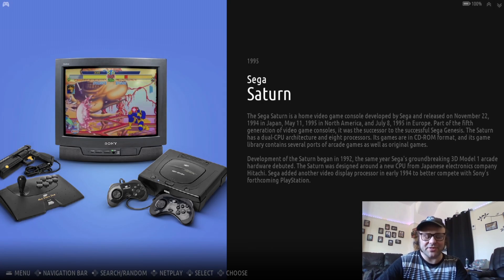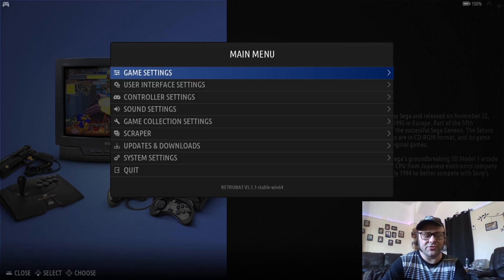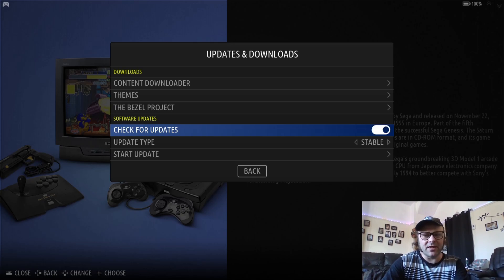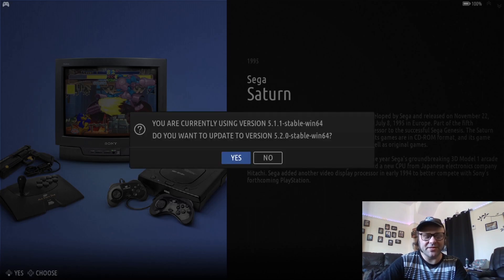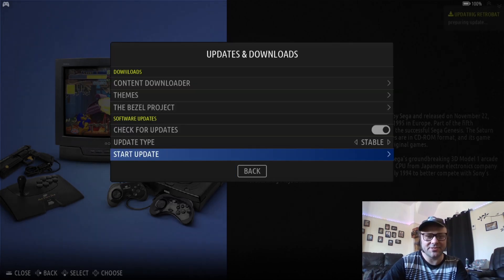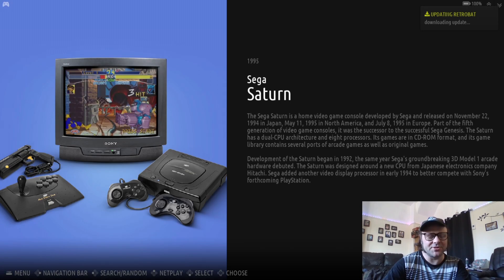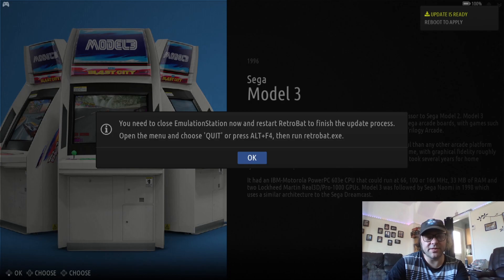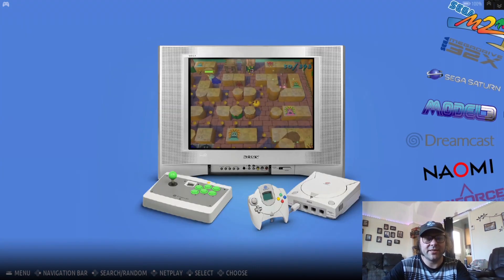[V7.4 Pinned] Retrobat Update 5.2 Guide 2023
In todays Retrobat 5.2 setup guide, I am going to show you how to setup this frontend itself. I shall be showing you how to add roms/games into the correct folders as well as the best video settings and to have a all around awesome retro gaming experience with Retrobat frontend for Windiws